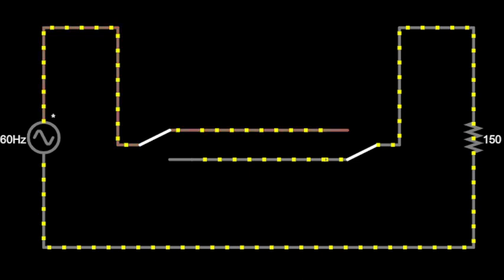Mastering 3-Way Switches: Simple Guide for Seamless Lighting Control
Explore the fundamentals of 3-way switches in this concise tutorial! Learn how these switches work, their wiring configurations, and practical applications for effortless lighting control. Perfect for beginners and DIY enthusiasts seeking a clear understanding of 3-way switch functionality.

Feel free to adjust the wording or formatting to better suit your style or preferences!